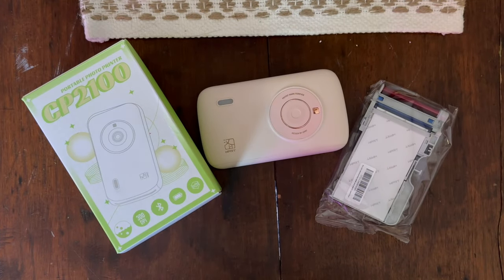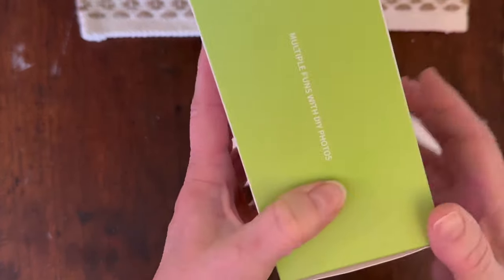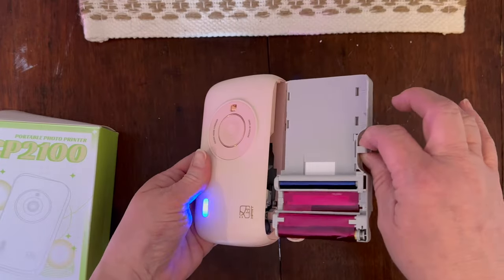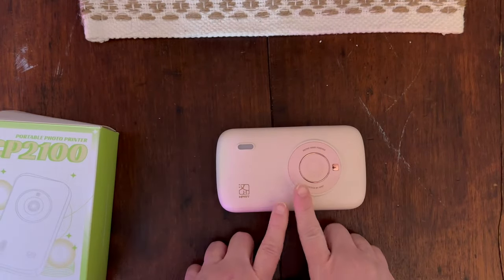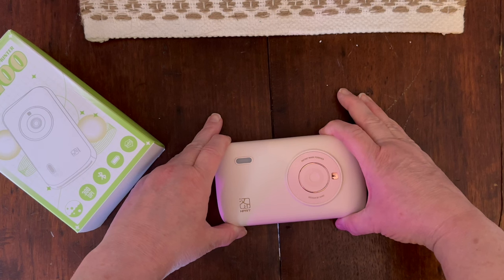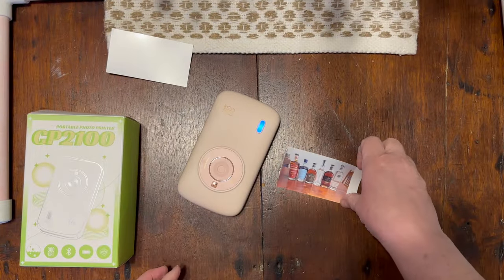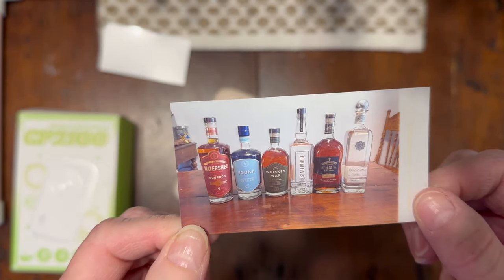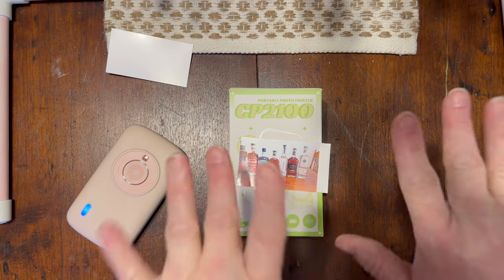HRPT Mini Printer